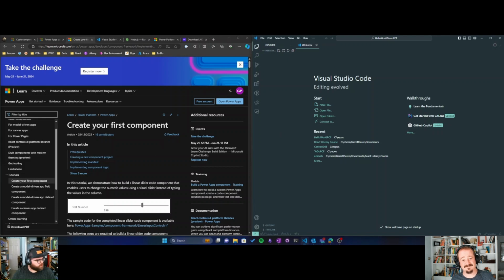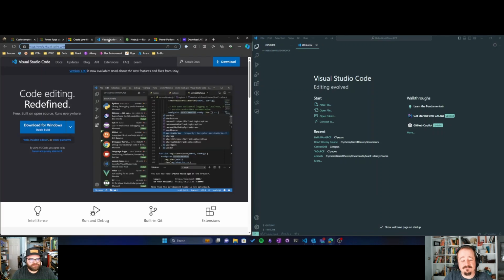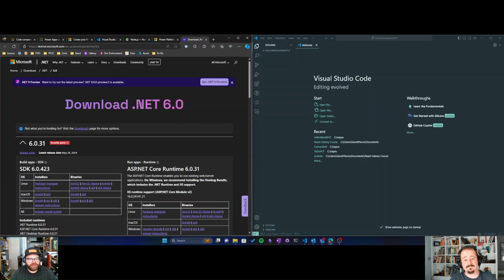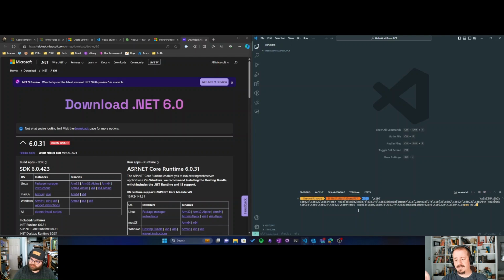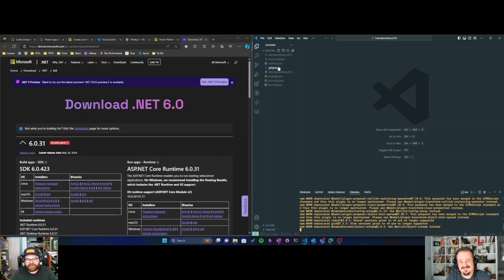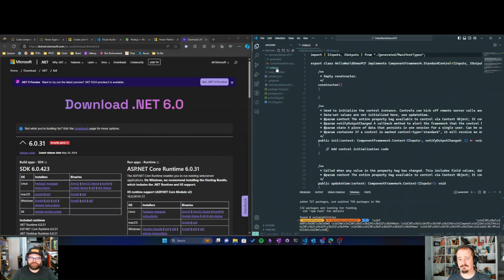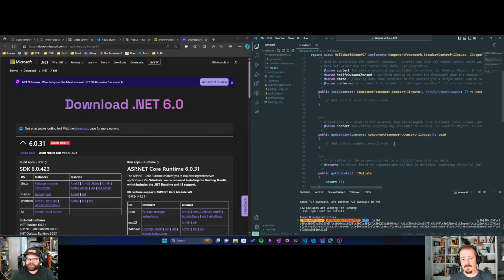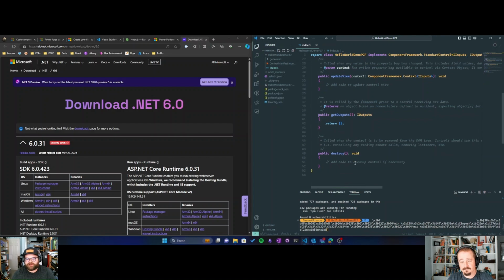PCF Init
A walkthrough of the basics of initializing a PCF for Microsoft Power Platform.